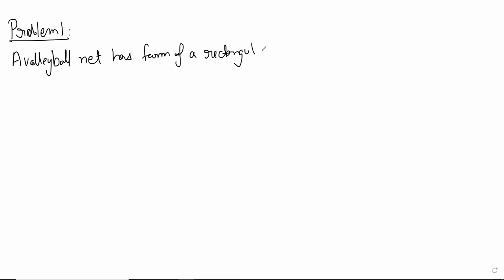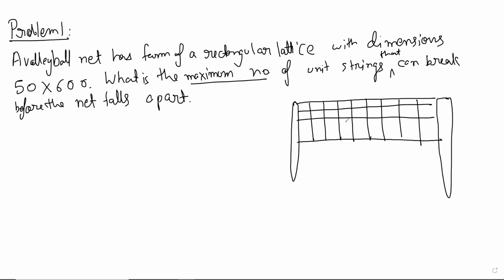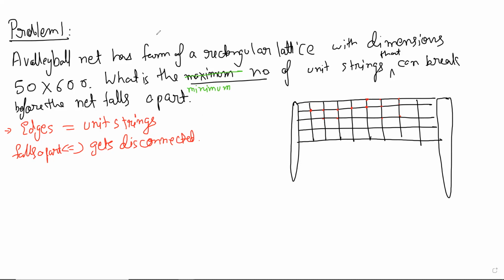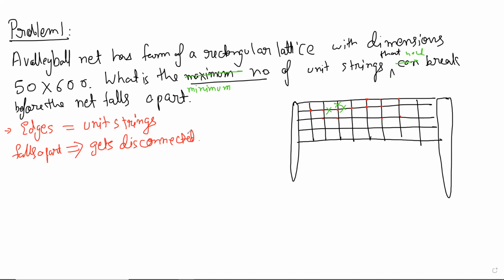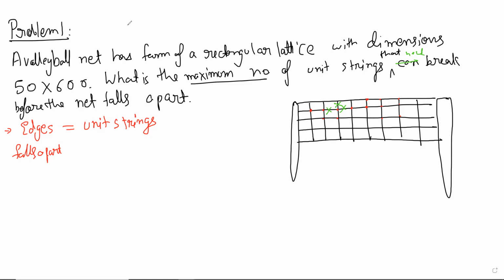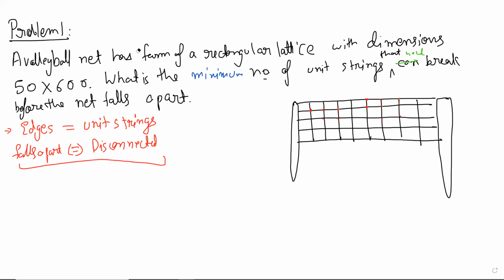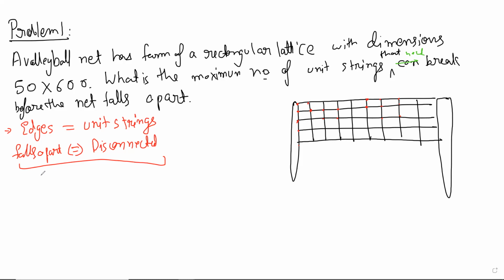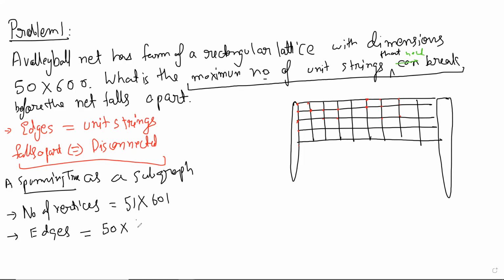Graph theory problem solving (class 9): Simple problems using Spanning tree of graphs part 1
Pause and try the problems

These are videos of an ongoing Graph theory lecture series that I am doing. It is aimed at anyone interested in discrete maths whihc is the foundations of algorithms and such and also to solve Olympiad problems
The goal is to learn graphs and the same time see the bigger picture and see the underlying general themes in parallel so as to connect different topics like linear algebra and some general principles in the topic of algorithms.